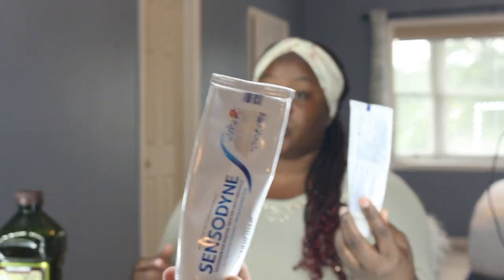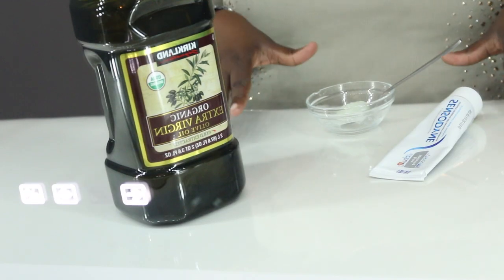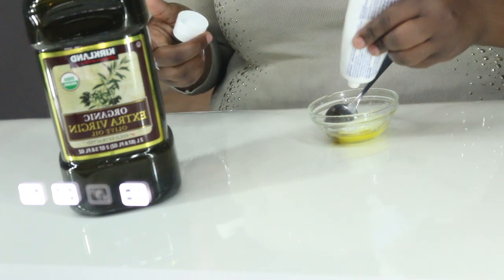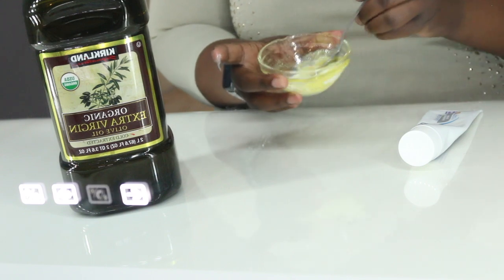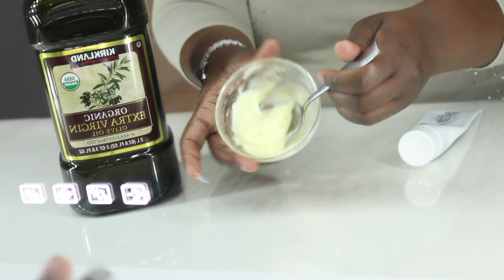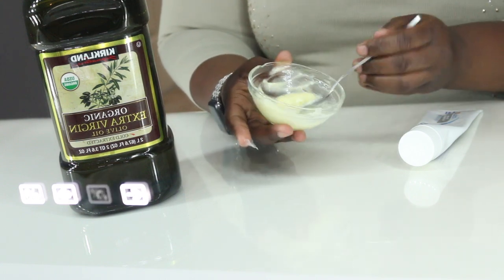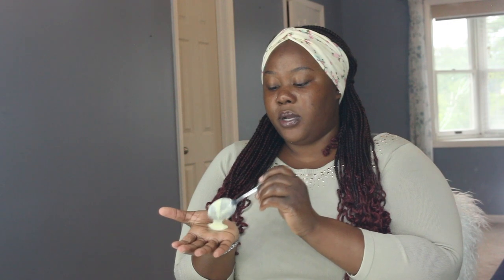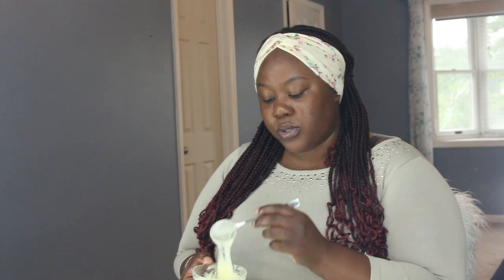HOW TO GROW Your BUTT and HIPS In 5 Days At Home Naturally (No Diet, No Exercise)!!!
Here are the links to the 3 products I used to make this mixture:
Olive Oil

Hey G-SQUAD. HOW TO: GROW Your BUTT and HIPS In 5 Days At Home Naturally (No Diet, No Exercise)!!!
Thank you so much for clicking on this video and I would love to hear your thoughts and ideas in the comments section below.